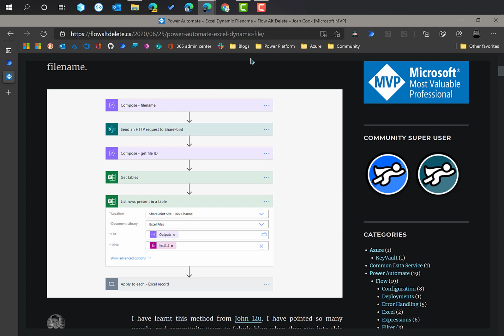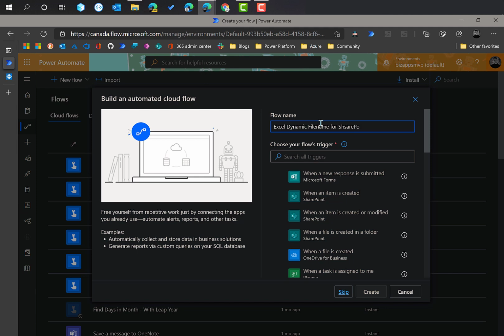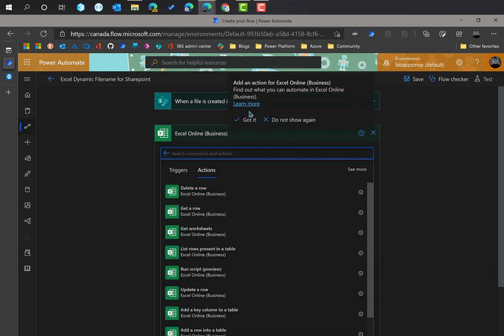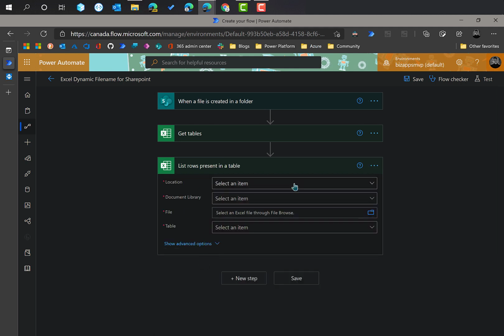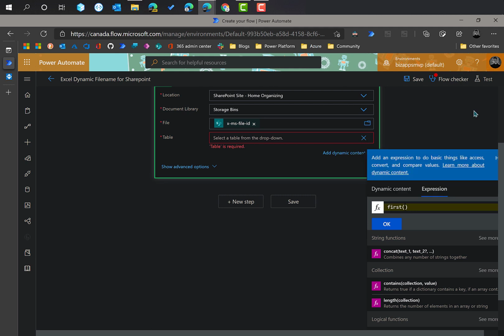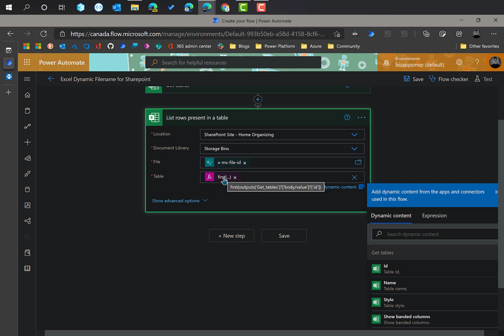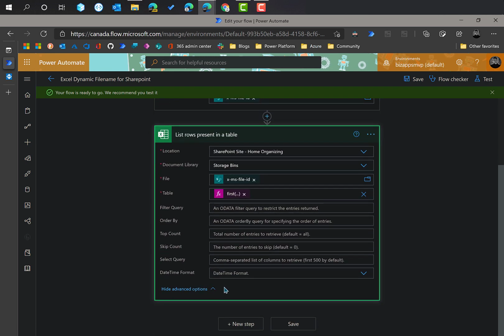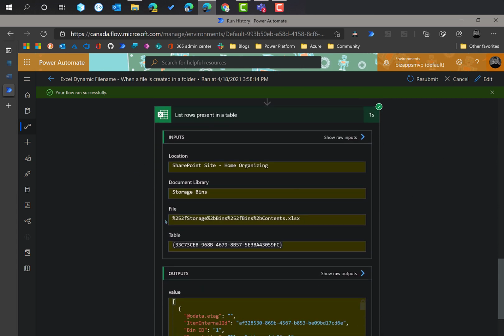(Easy) Excel Dynamic Filename in Power Automate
Dynamic filename for Excel connector, the easy way! No need to call SharePoint API, or parsing, transforming file ID's. Use a dynamic filename easy!
✔️ Dynamic Excel Filename - Stops Excel File Locks
✔️ No API's - Low Code No Code
✔️ Easiest Way - No Complex Expressions

Expression for getting the first table from 3:54 the correct syntax is:
first(outputs('Get_tables')?['body/value'])?['id']